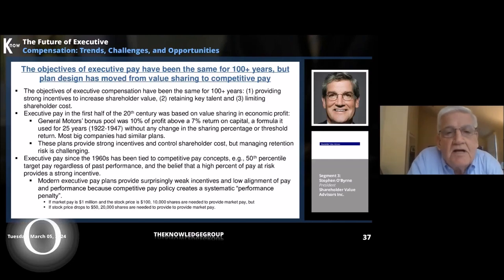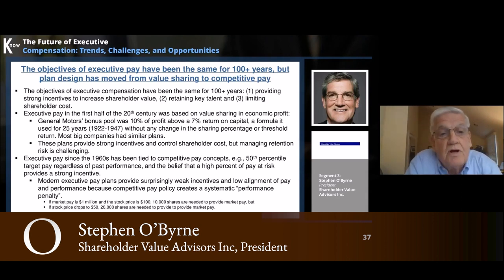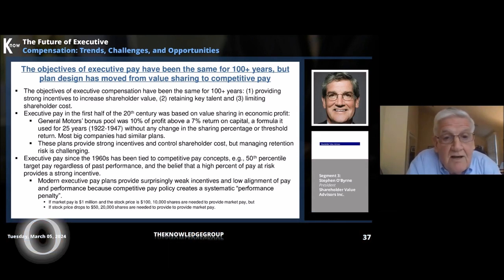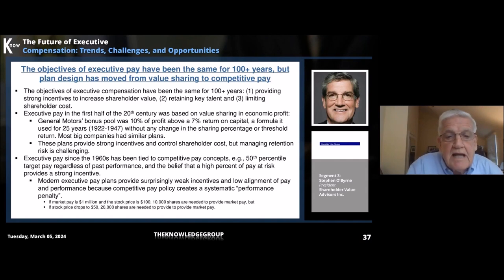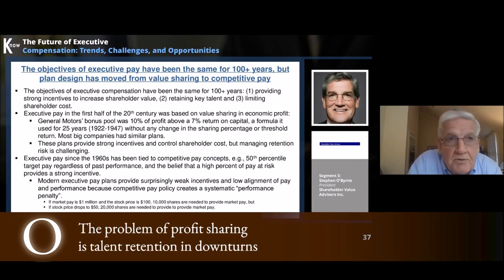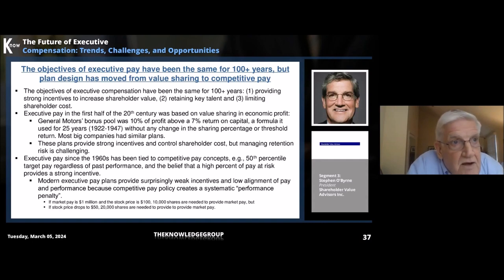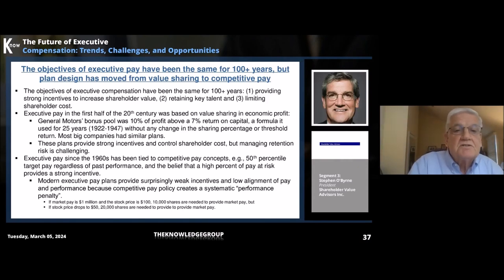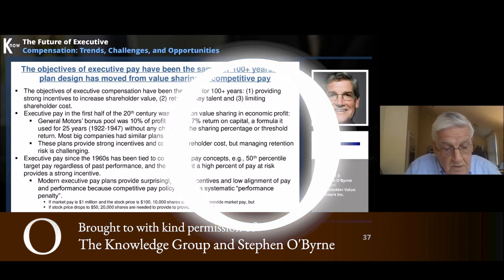Pay for performance over the past 100 years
Learn how competitive pay punishes high performing companies in this lecture by Stephen O'Byrne, president of Shareholder Value Advisors Inc.

The lecture has been brought to you to with kind permission of The Knowledge Group and Stephen O'Byrne.